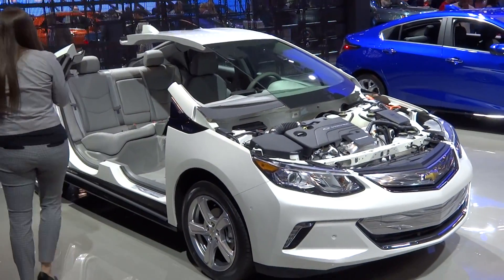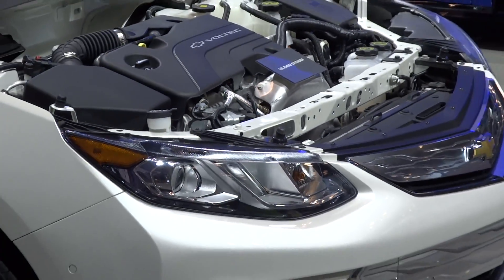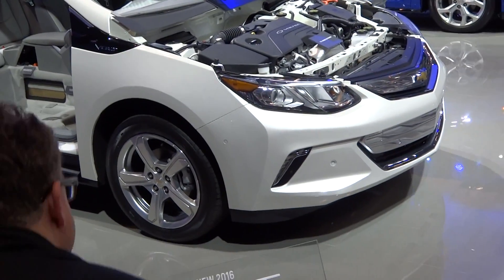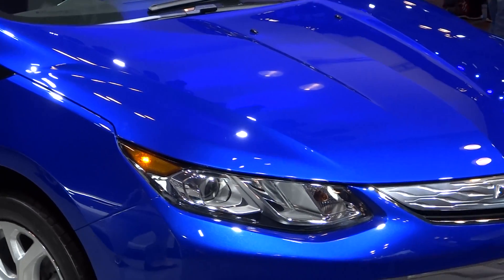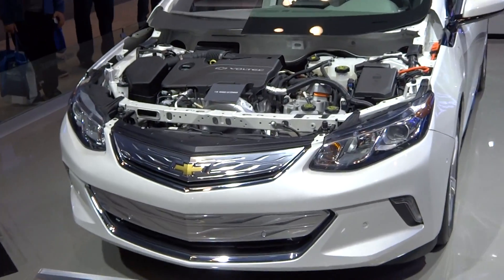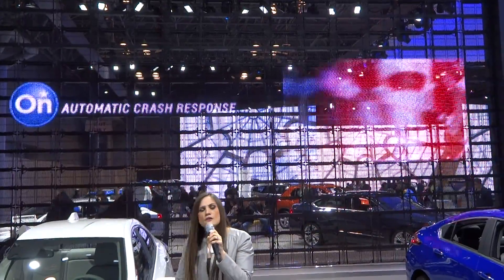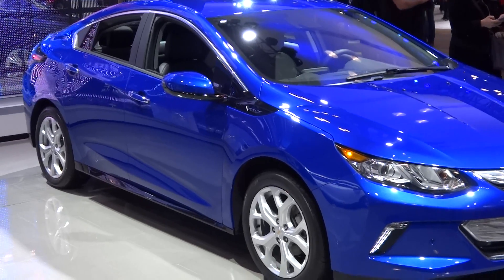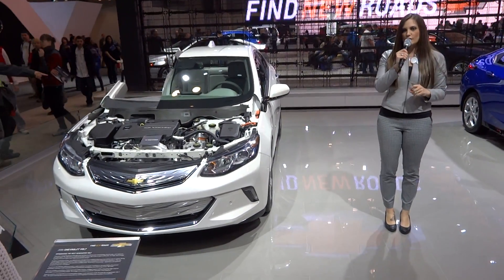NYIAS 2015 - The 2016 Chevrolet Volt...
More on this later...